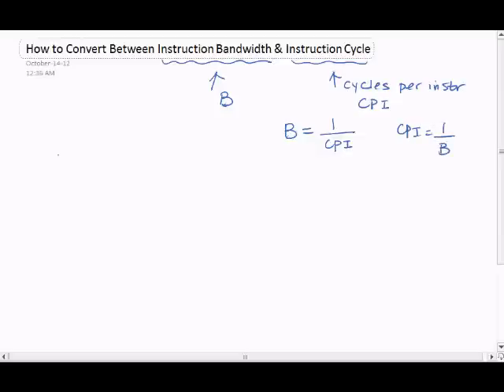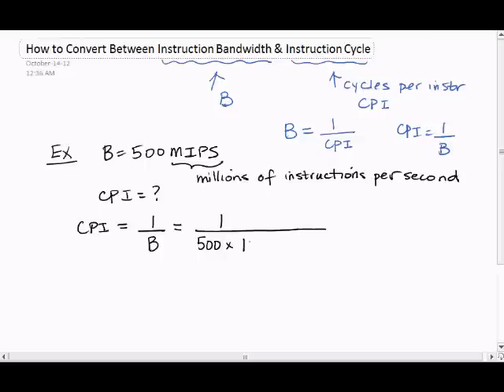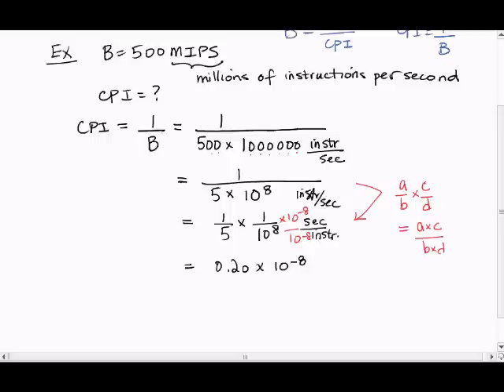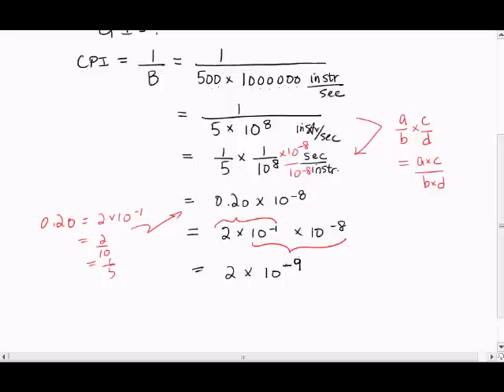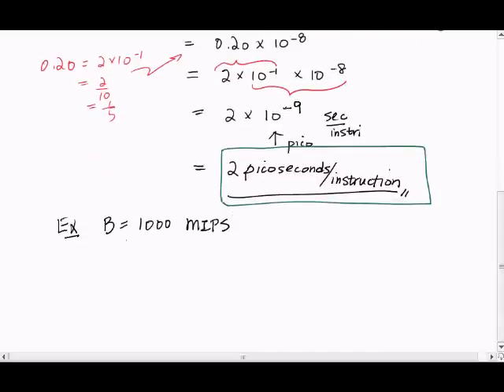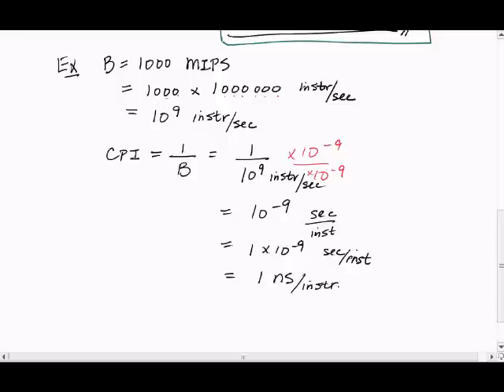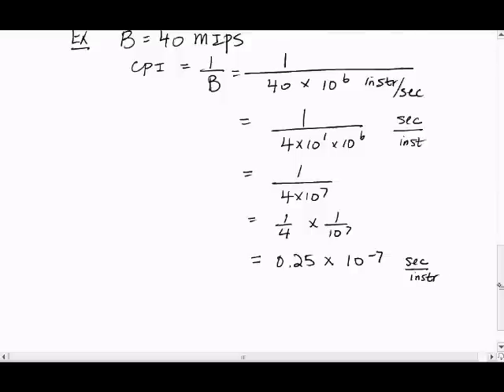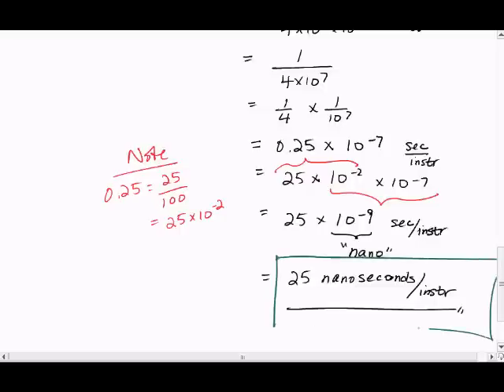Tutorial 3: Convert Bandwidth to Cycles per Instruction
Tutorials for COMP2721.
This is a step-by-step walk through.

Instruction bandwidth measures how many instructions can be completed in one second.   Cycles per instruction (CPI) measures how much time it between instructions being issued.   They are an inverse of one another, and are used as  performance indicators in computer architecture design.